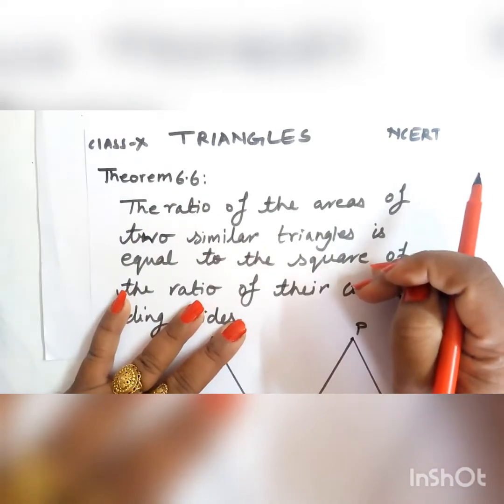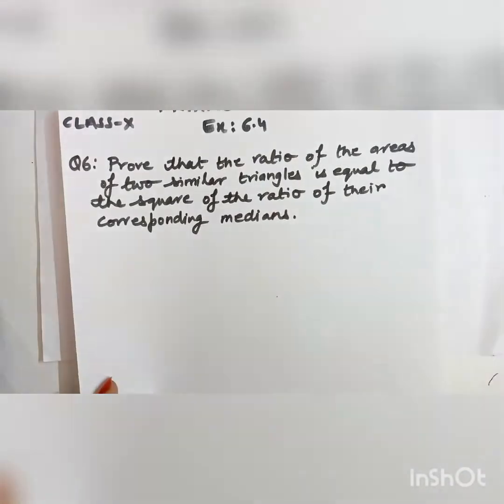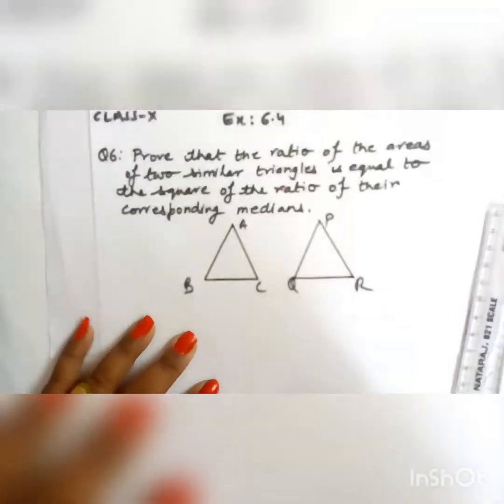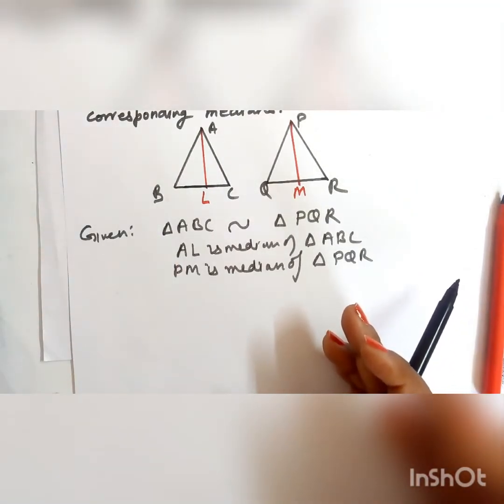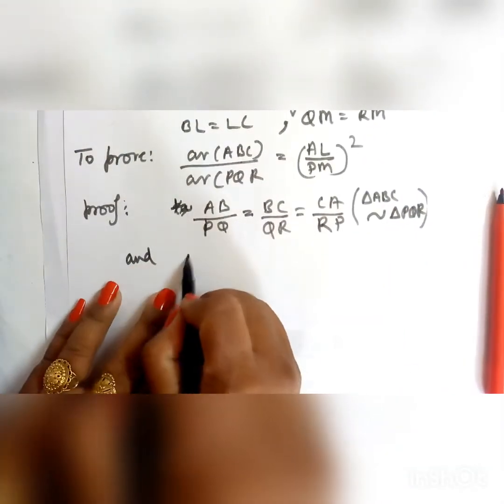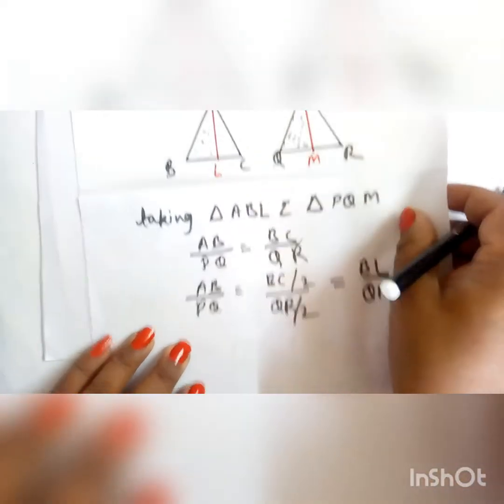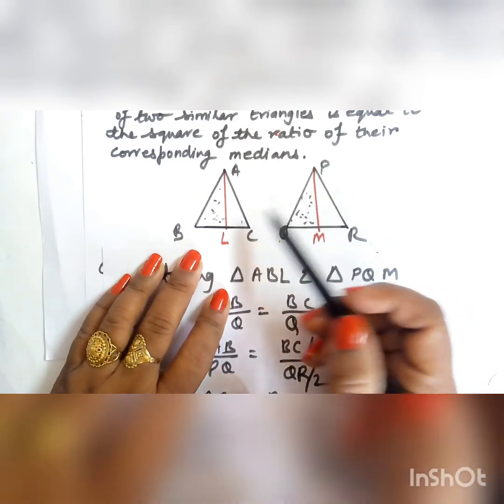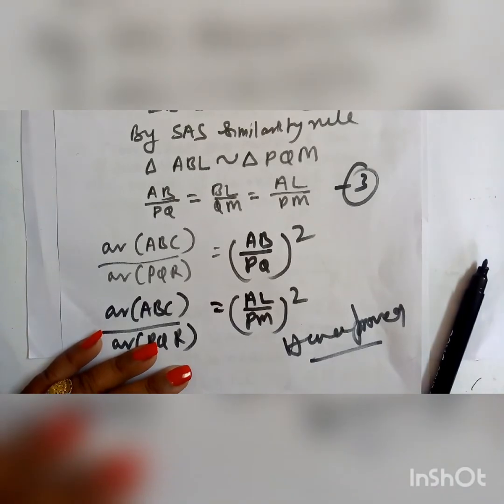Maths, Class X, Triangles,ex6.4, question 6, ncert by Anju pal ma'am